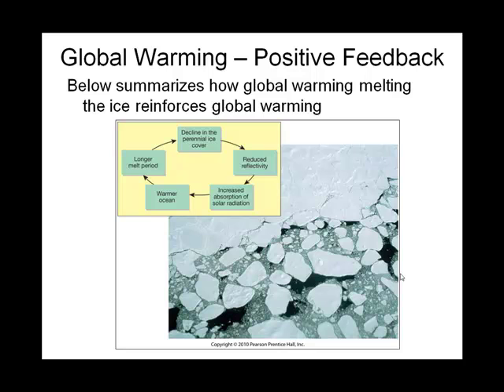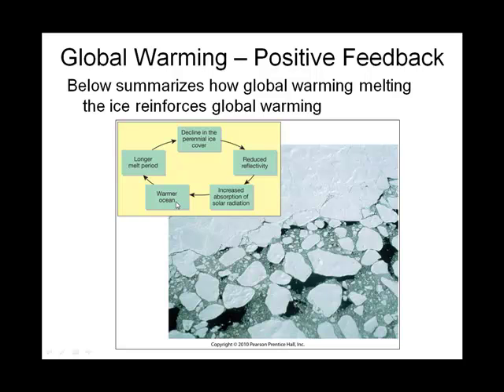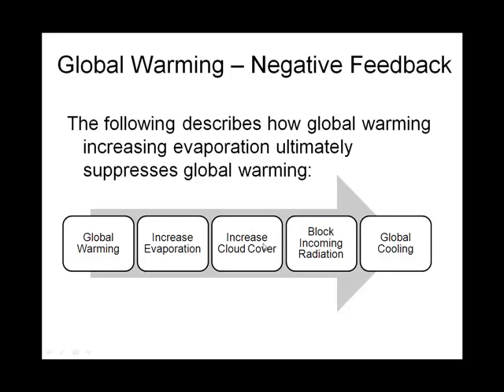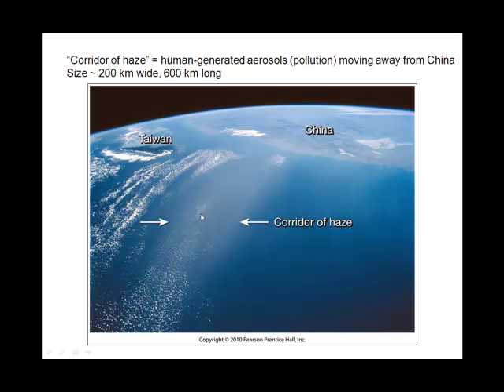Chapter 14F Feedback Mechanisms.mp4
Intro to Meteorology Chapter 14F Feedback Mechanisms